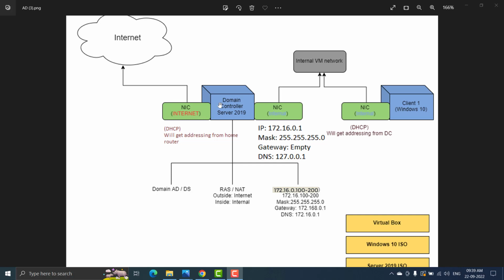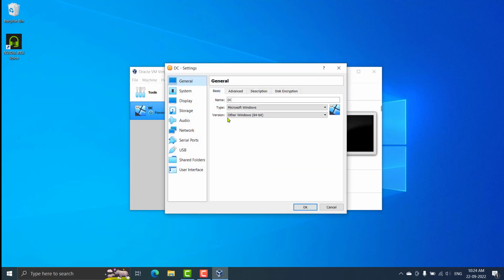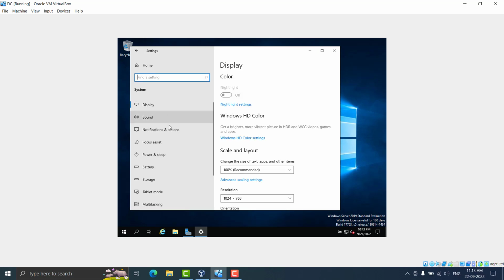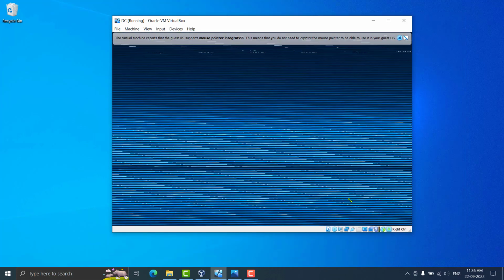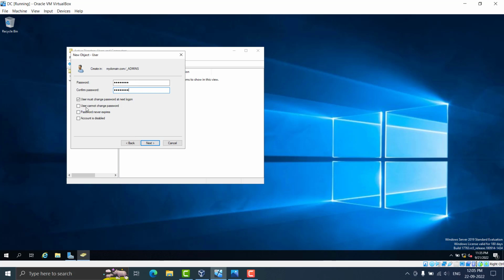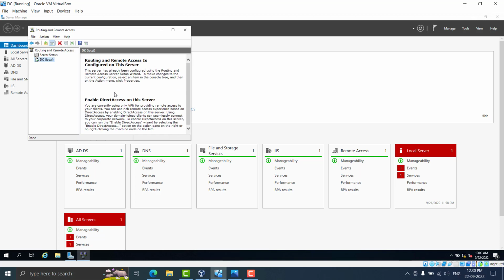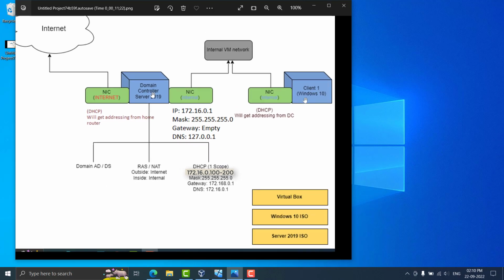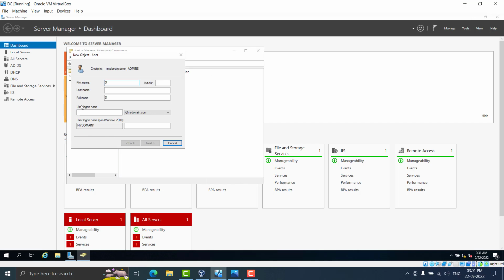Setting Up Basic Home Lab Running Active Directory (VirtualBox) Part - 1